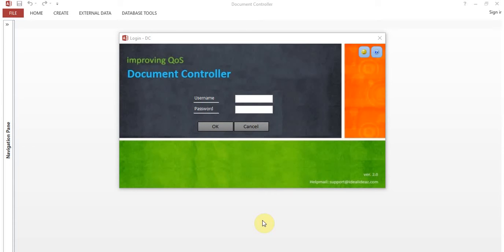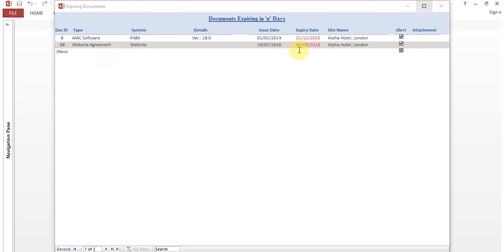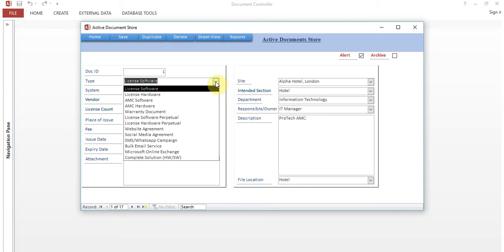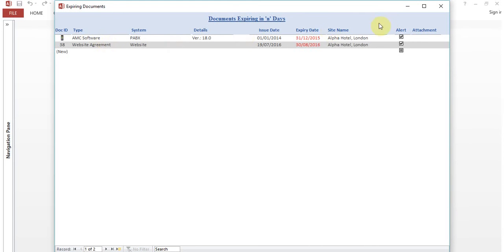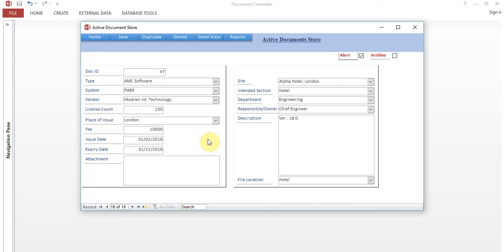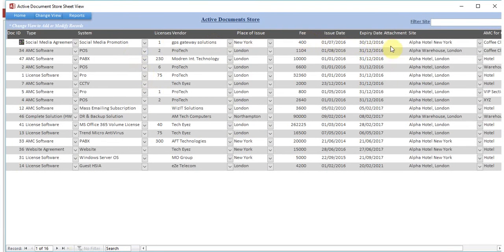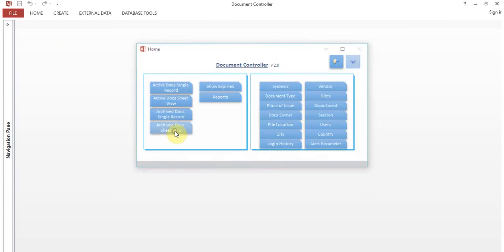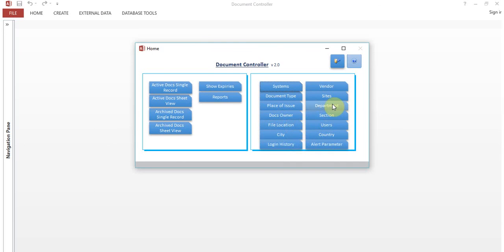Document Controller User Guide - Free Software - Beginners Guide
Tutorials and How To: Beginners Guide. Free Software - Document Controller User Guide. The software provides control over the documents which are getting expired. This software facilitates the user to record the AMCs, SLAs or even the personal or official documents such as Passport Expiry, Social Security Card Expiry, Insurance Document expiry. Upon login to the software, an Popup window appears which shows the documents that are getting expired ahead of time which is defined in the system parameter. Moreover, you can attach multiple documents in the form of soft copies which are very useful whenever those documents are needed.